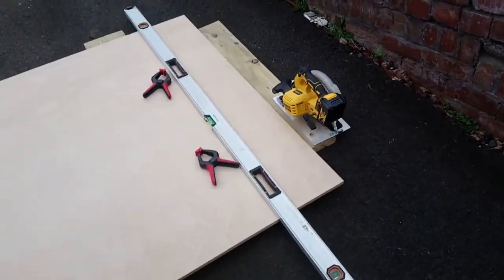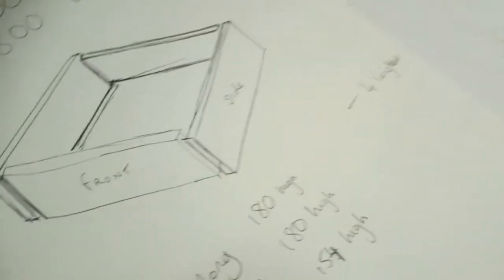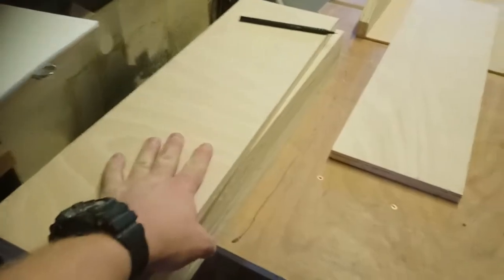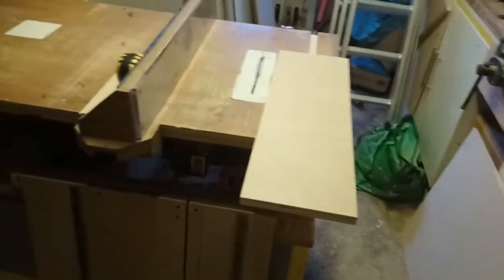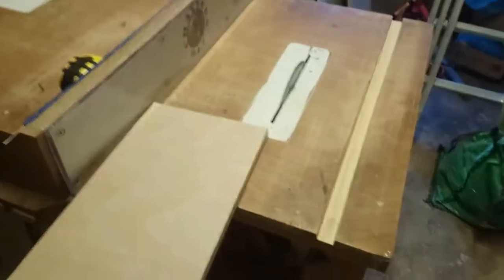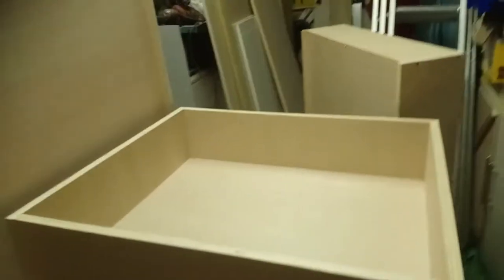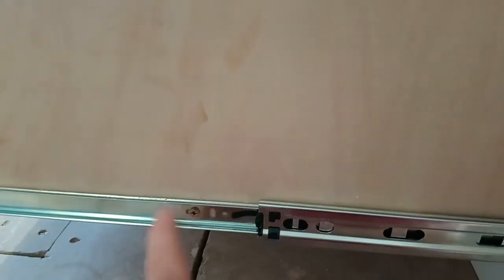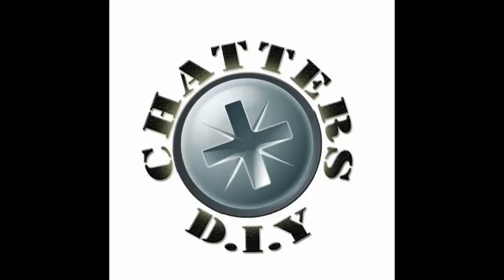Loft conversion Ep7: Drawers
Set of drawers I have built flush to the wall, something a little different! Thanks to My Dad for the idea - when I noticed I hadn't left any room for a standard chest of drawers in the plans.